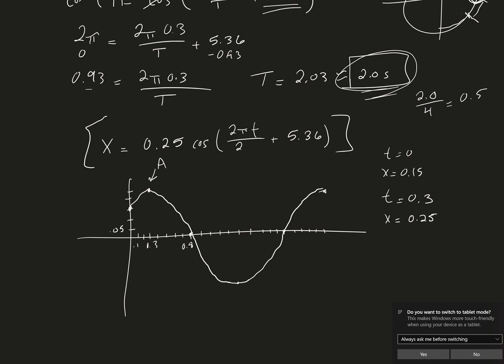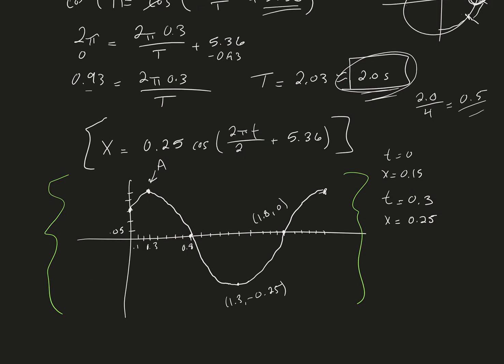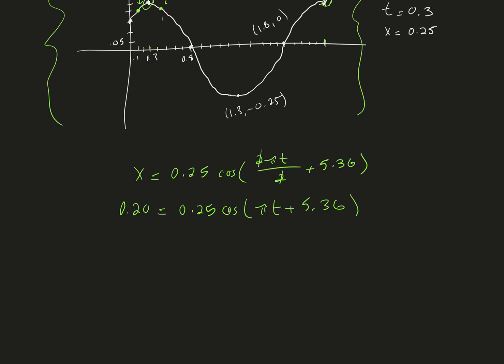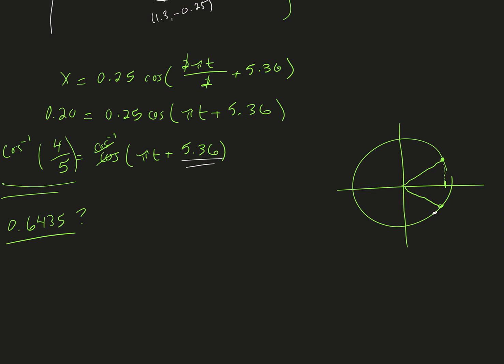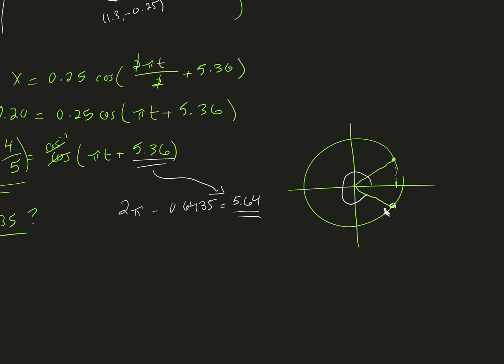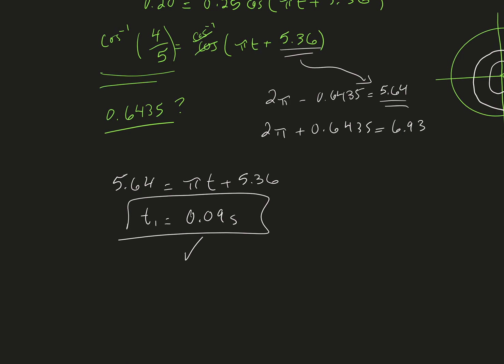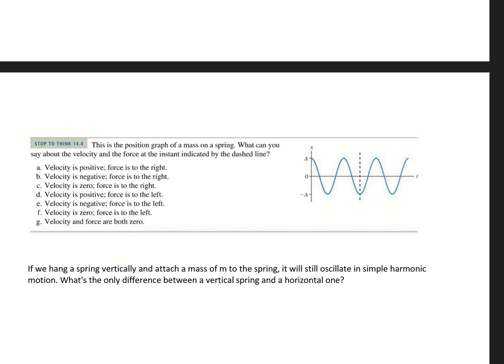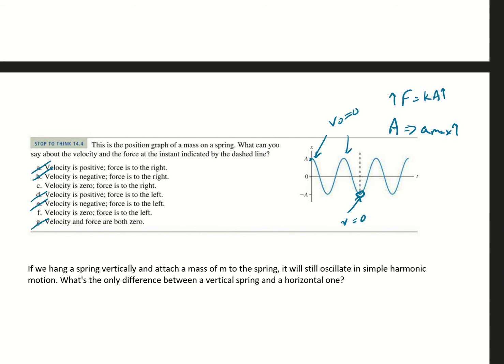8-2 Notes: Part 3